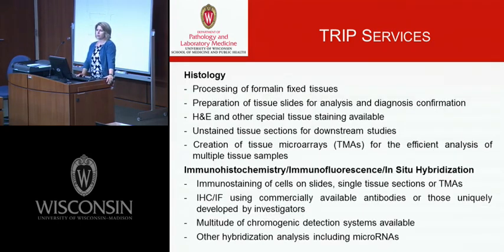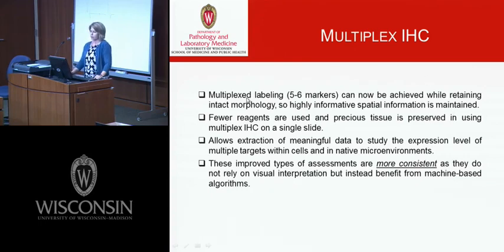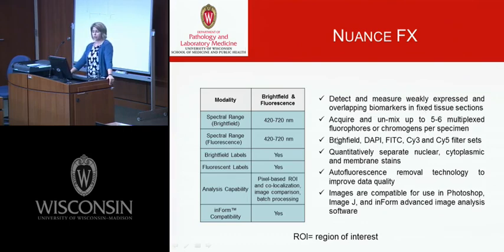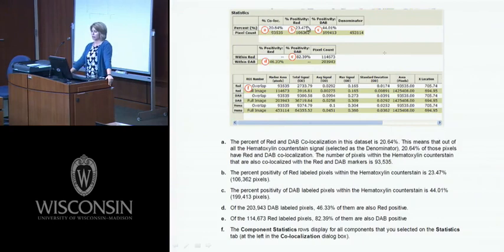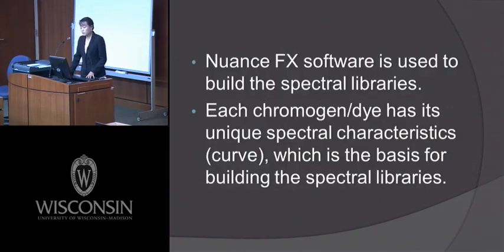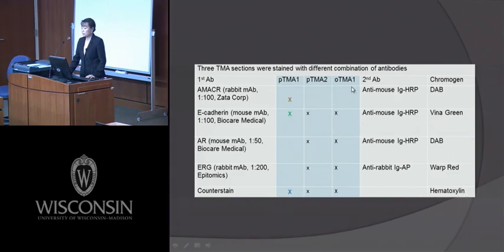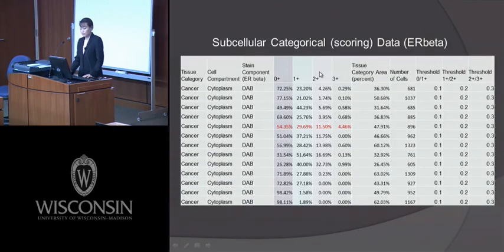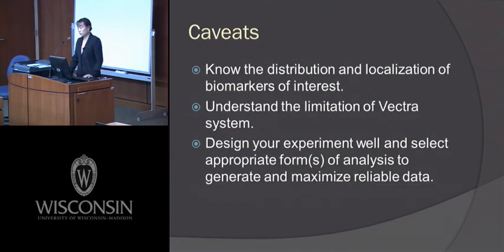Biomarker Co Localization, Analysis and Quantification